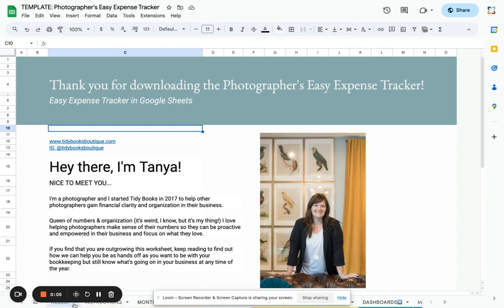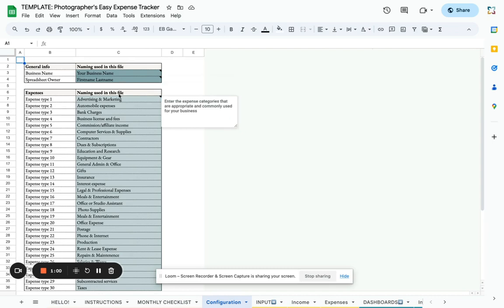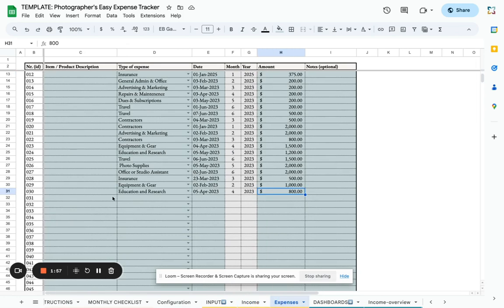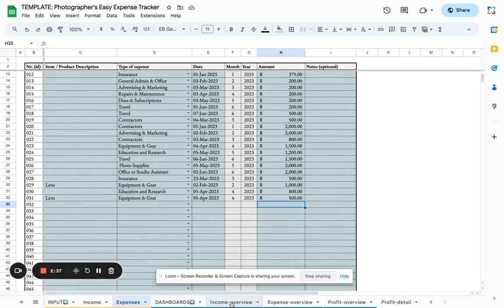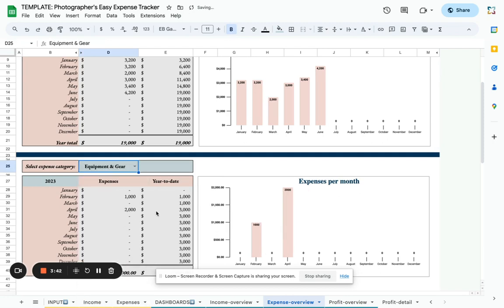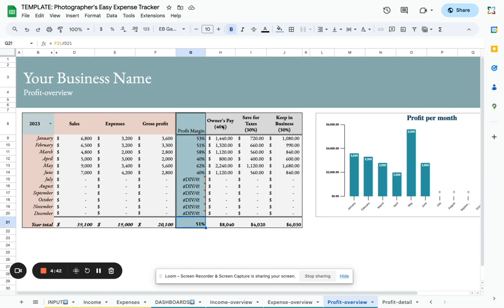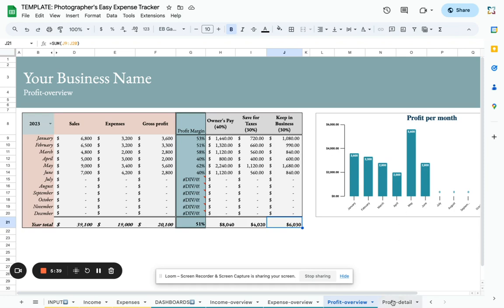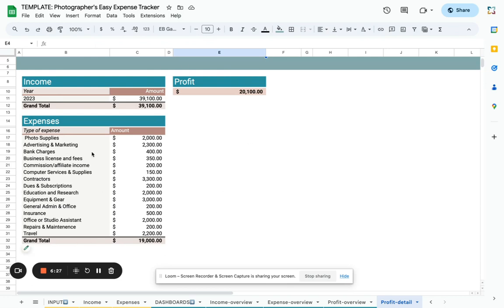Easy Expense Tracker Tour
View a tour of the easy expense tracker.